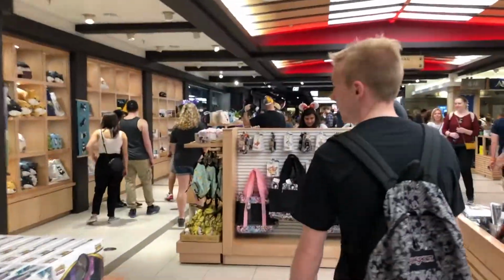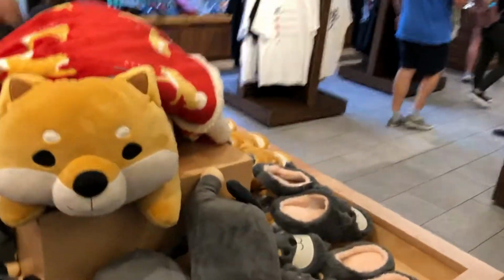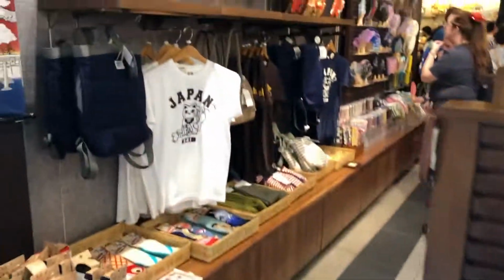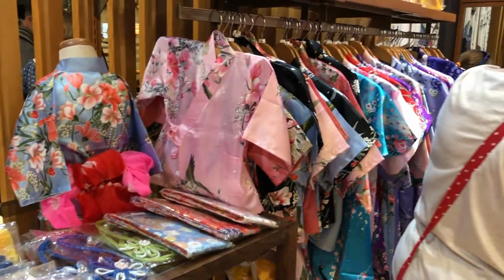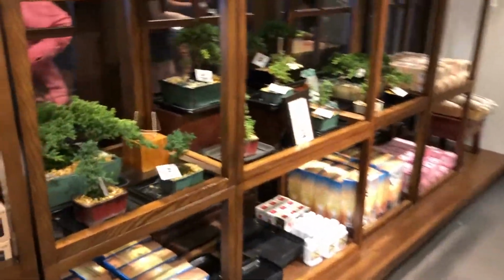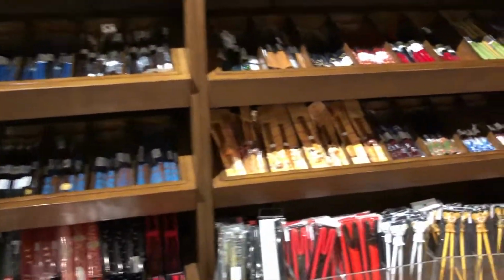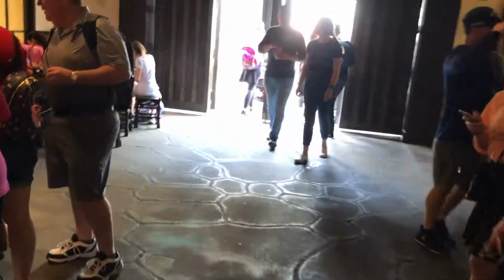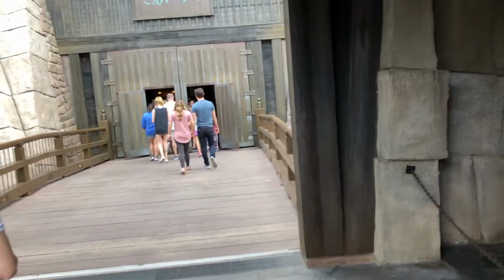Touring the Mitsukoshi Department Store at the Japan Pavilion in Epcot | Walt Disney World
Join us as we tour the Mitsukoshi Department Store at the Japan Pavilion in Epcot!